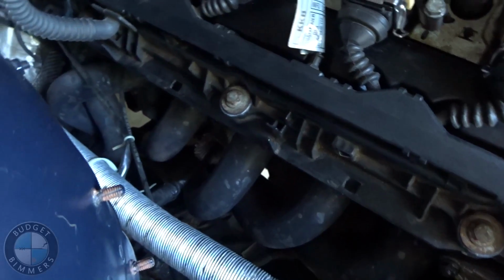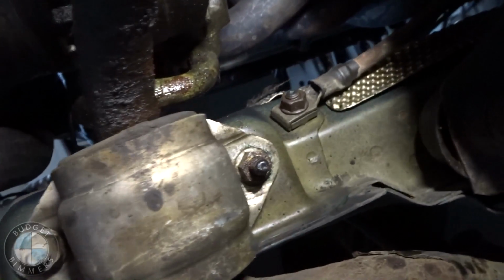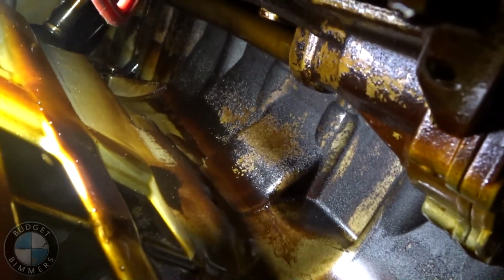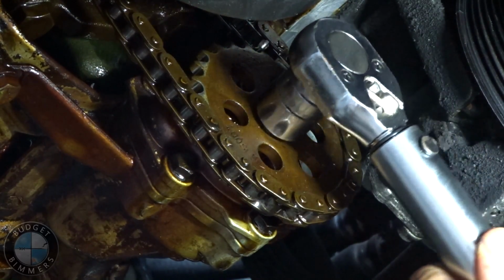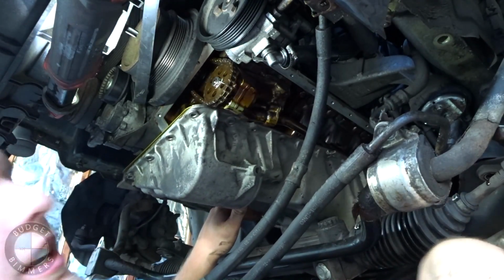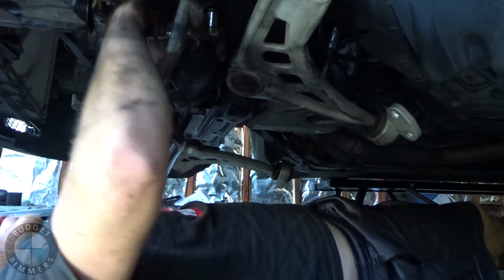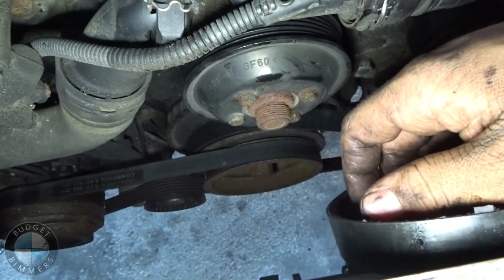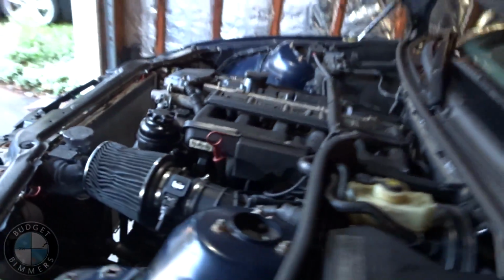M54 Oil Pump Nut Fix!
So the infamous M50 oil pump nut fell off of the e46's oil pump! In this one it is a detailed diy of how to fix this issue from start to finish. We also replace the oil pan gasket so this video will help you do that as well! we hope you enjoy this one and it helps you!

Budgetbimmers.bigcartel.com